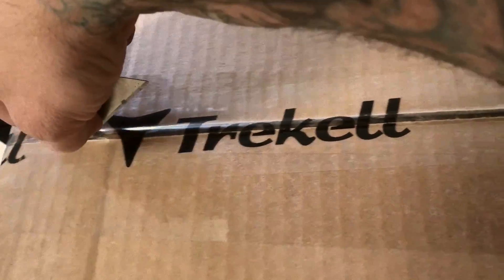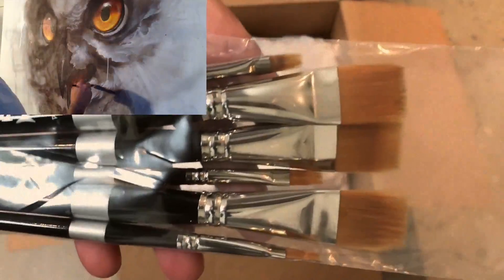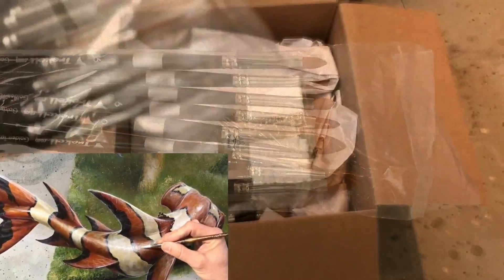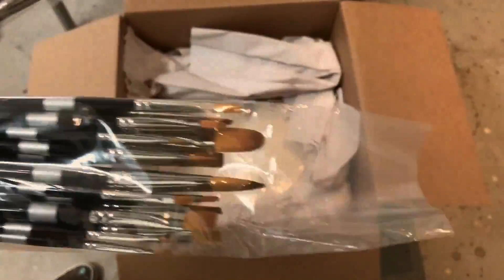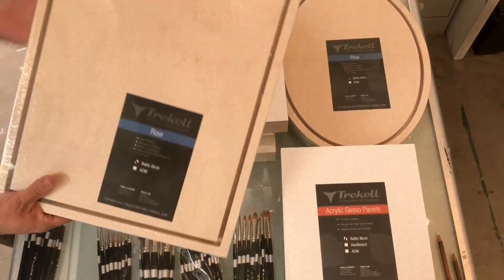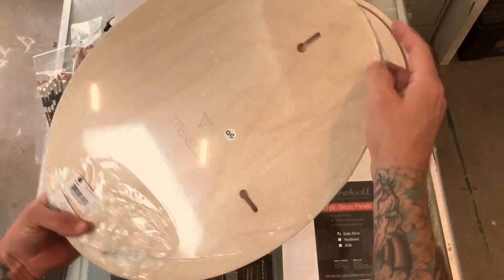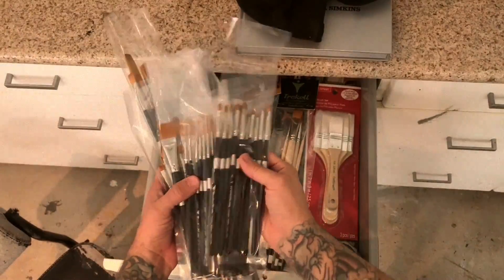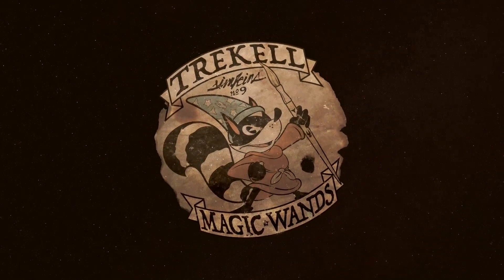Unboxing Art Supplies and Painting Disney / Pokemon inspired Mashup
I'm excited to unbox this fresh package of art supplies from TREKELL art supplies. I have been working with them for over 12 years now and they are by far my favorite supply company.
You can find them here: Trekell Brushes and supplies . I also tagged a little painting I made recently for a good friend at the end:) I have a longer video on the way so stay tuned, subscribe and hit the bell for updates.